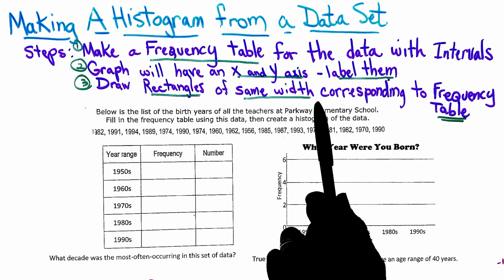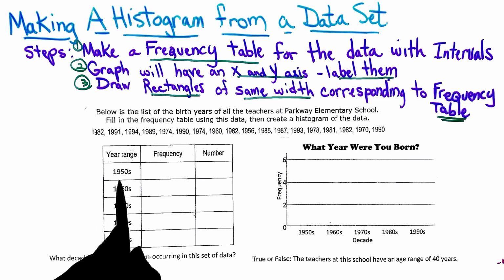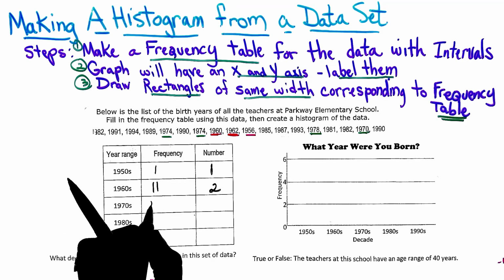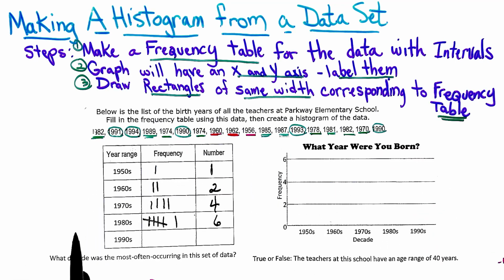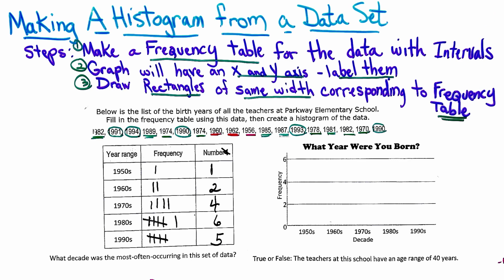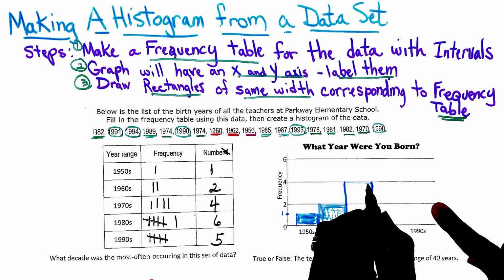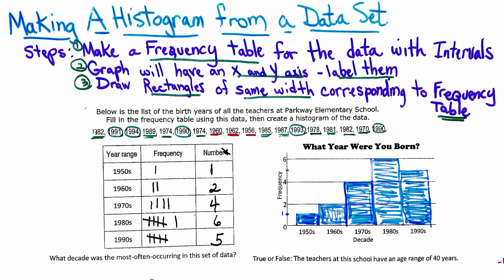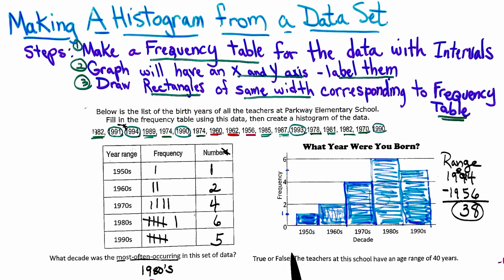Making a Histogram to Display Data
In this video, we will learn how to make Histograms from a given data set using a frequency table.

Histogram,
Data set,
Frequency table,
Rectangles of equal width,
tally,
Data analysis,
Graph histogram,
Statistics,
math